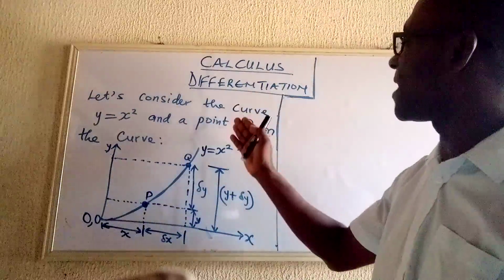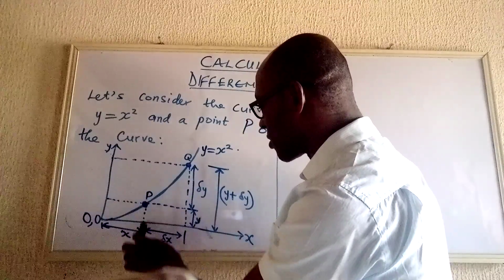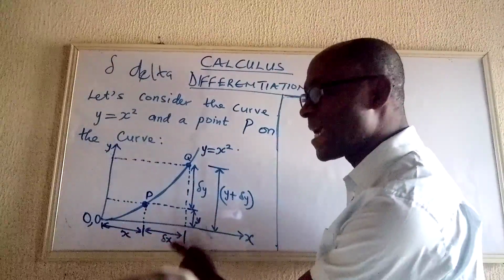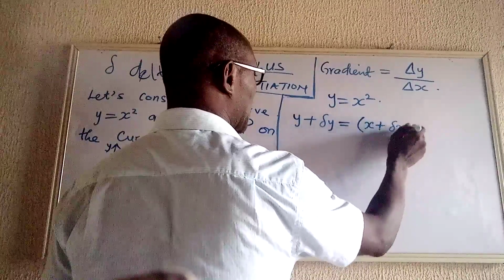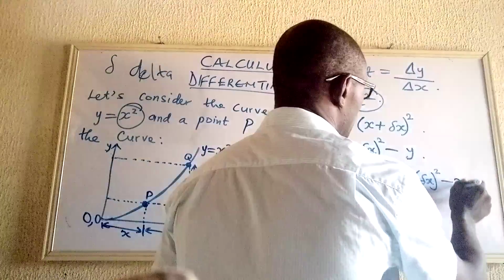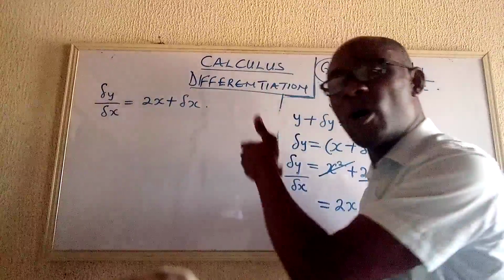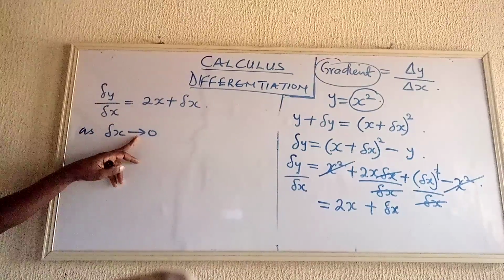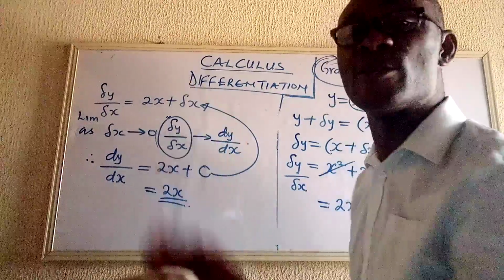CALCULUS (DIFFERENTIATION USING FIRST PRINCIPLE)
CALCULUS FOR HIGH SCHOOL AND COLLEGES.